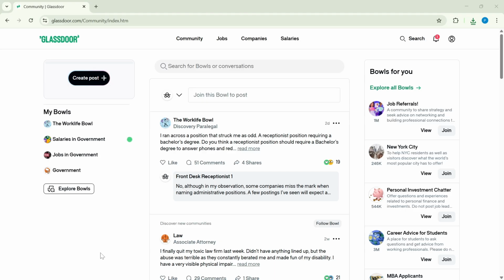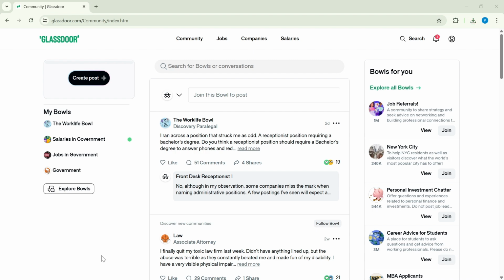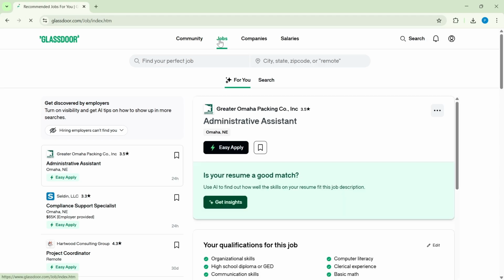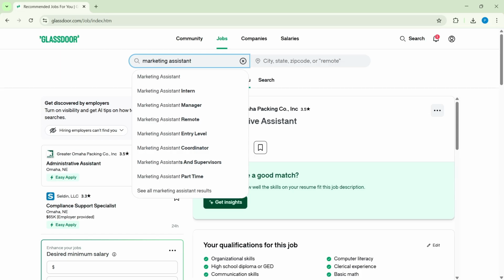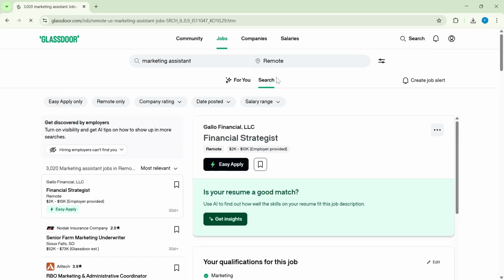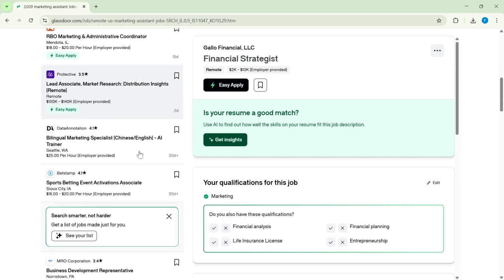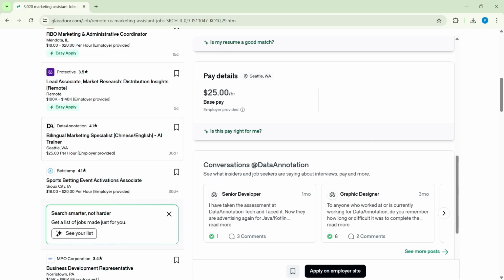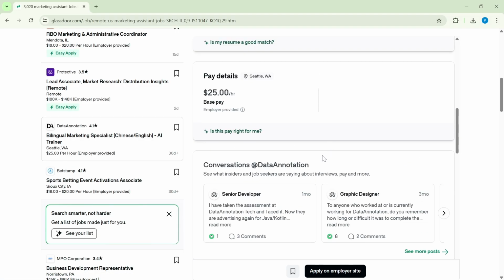How To Find Marketing Assistant On Glassdoor (Beginner Guide 2026)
How To Find Marketing Assistant On Glassdoor (Entry Roles 2026)

In this 2026 walkthrough, you’ll learn how to find legitimate Marketing Assistant jobs using Glassdoor, even if you’re just starting out or transitioning into marketing. Marketing assistant roles are often labeled in different ways, so knowing how to search, filter, and evaluate listings properly makes a huge difference in the quality of opportunities you see.

This tutorial helps you uncover entry-level marketing roles that actually match your skills, avoid misleading job titles, and focus on companies actively hiring junior talent.

🔹 What You’ll Learn:

How to search for Marketing Assistant roles using the right keywords

How to identify true entry-level marketing positions

How to filter by experience level, salary range, and location

How to spot marketing jobs that include training or mentorship

How to analyze company reviews before applying

How to compare job descriptions across similar roles

How to save and organize marketing job listings

How to set daily alerts for new entry-level marketing jobs

How to optimize your profile for marketing-focused recruiters

💡 Pro Tip: Don’t rely only on the title “Marketing Assistant.” Also search for terms like “Marketing Coordinator,” “Junior Marketing,” “Marketing Support,” or “Growth Assistant.” Many companies avoid the word “assistant” even for entry-level roles, and expanding your keyword strategy can significantly increase the number of quality listings you find.

By the end of this video, you’ll know exactly how to find entry-level marketing assistant jobs faster, evaluate which roles are worth applying to, and position yourself for interviews with companies that genuinely invest in junior marketing talent throughout 2026.